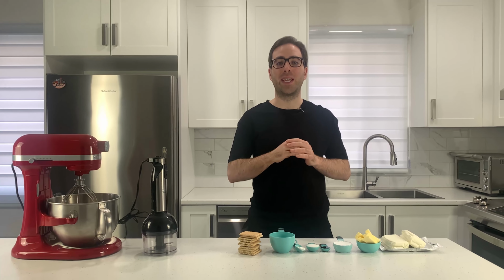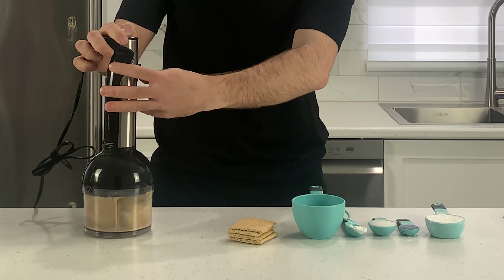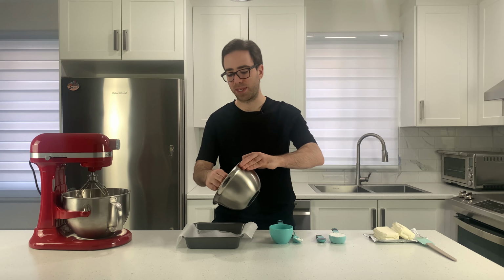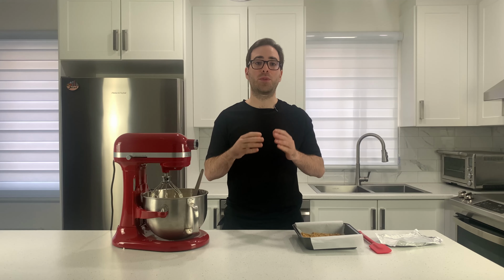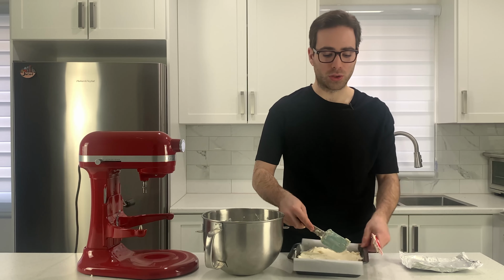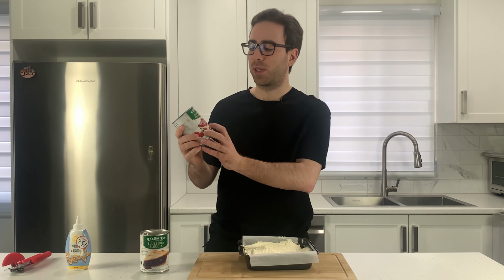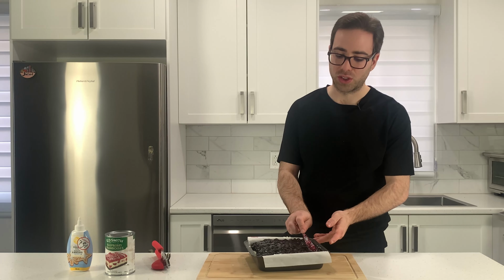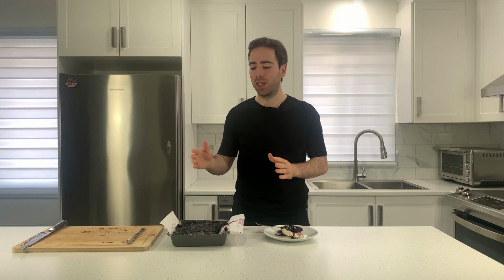EASY NO-BAKE CHEESECAKE - Customize to what YOU want!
EASIEST cheesecake base ever invented. This is a no bake recipe with homemade whip cream. Not the cheapest recipe, but certainly the easiest cheesecake around.

Flat rate shipping on all tees!

Cookie base:

1/3 cup of melted butter
1 TBSP white sugar
9-10 regular sized graham cookies

Cheesecake filling:

500g cream cheese
1 cup 35% whipped cream
1/4 cup powdered sugar
1 TSP vanilla
1 TSP cornstarch

Topping:

Any of your choice! I used the E.D. Smith blueberry for the video.

00:00 Introduction and ingredients
01:17 Making the base
03:10 Making the filling
06:26 Discussing toppings
08:19 Taste testing and talking
10:26 Conclusion